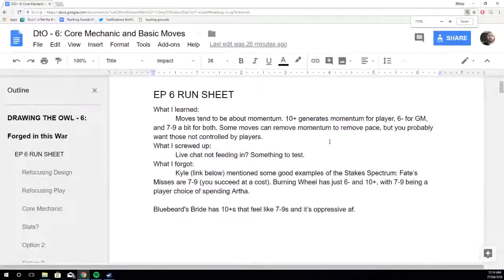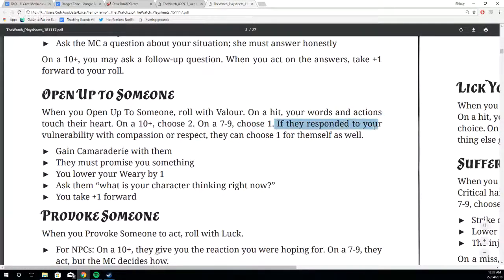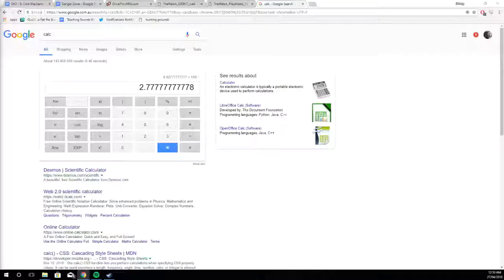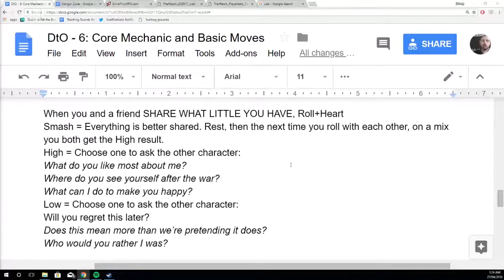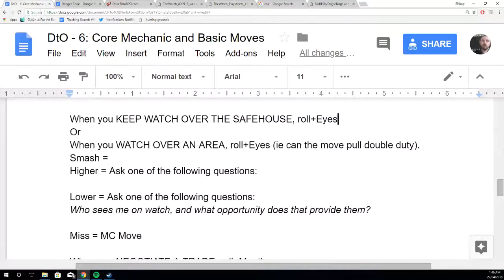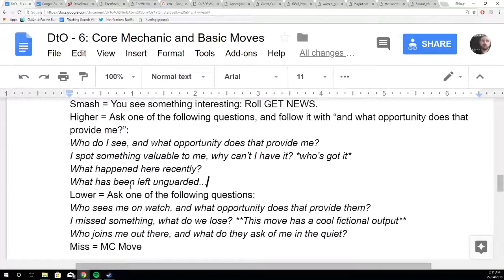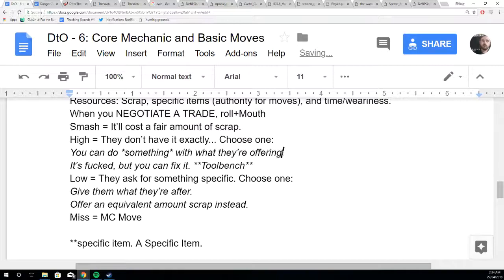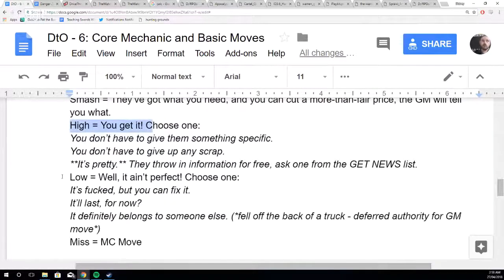Drawing the Owl 6 - Basic Move Creation